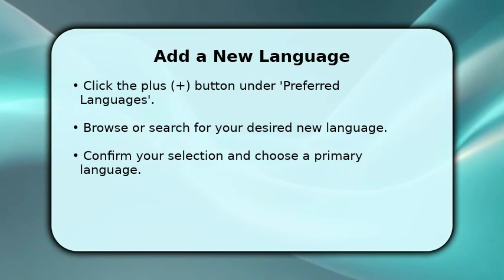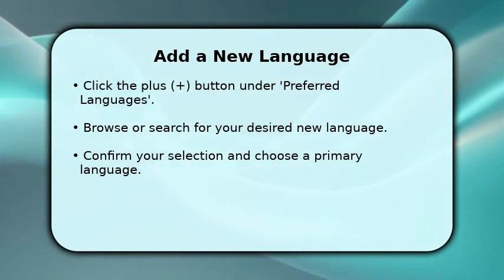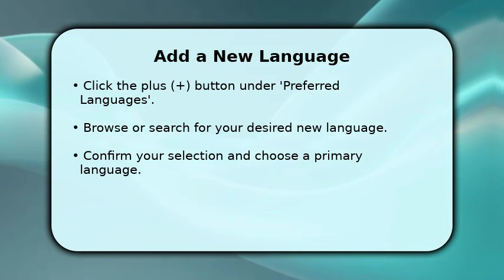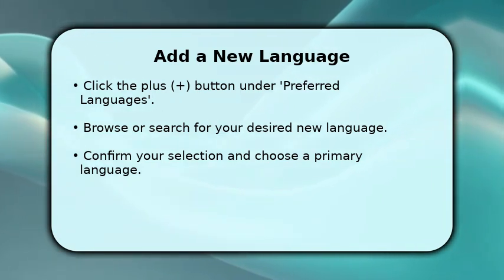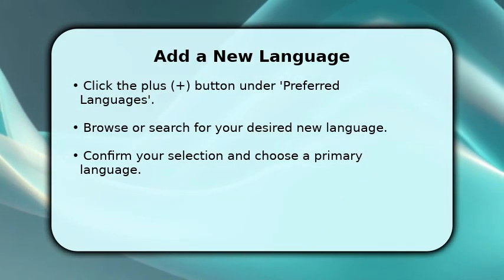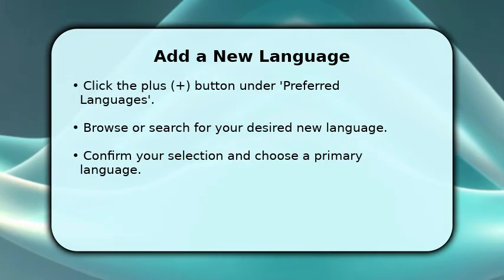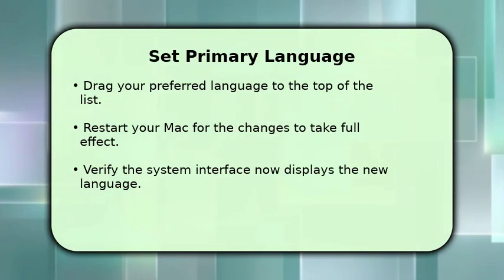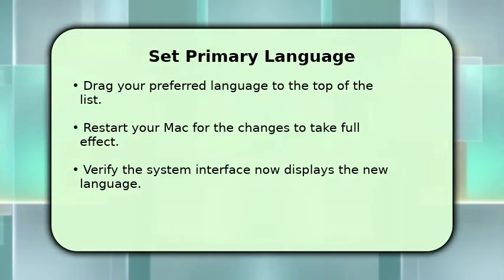How to Change Mac Language (Full Guide)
Are you tired of using a foreign language on your Mac? Do you want to switch to your native tongue or a different language for better understanding? In this comprehensive guide, we will walk you through the step-by-step process of changing the language on your Mac. From selecting the new language to adjusting settings and preferences, we've got you covered.